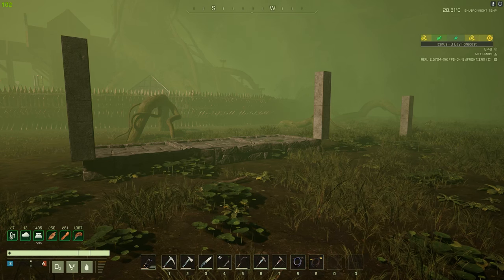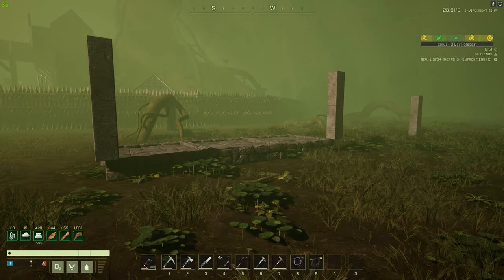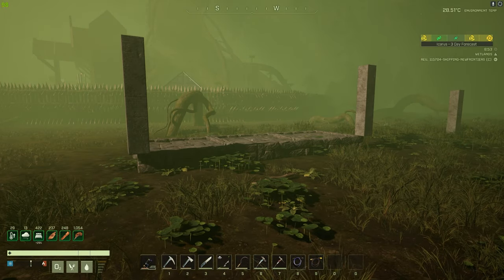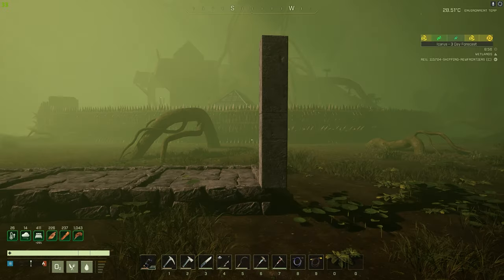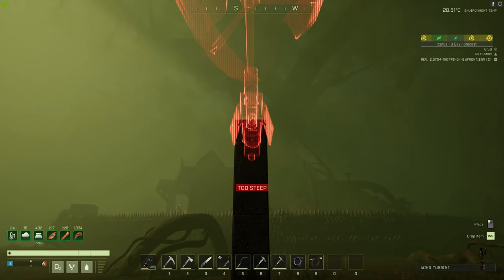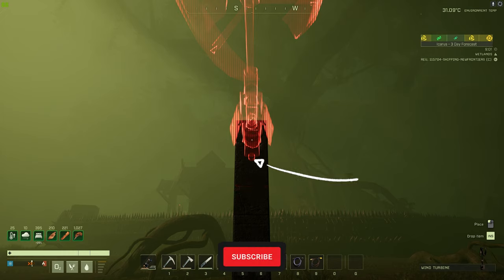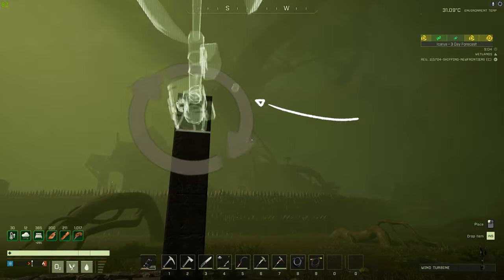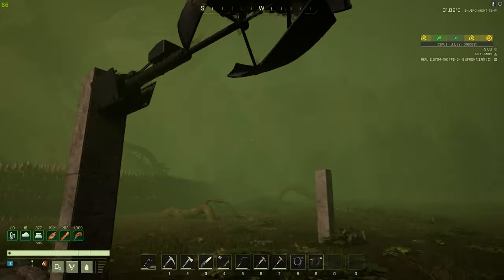ICARUS New Frontiers: Maximize Wind Turbines Like This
Use this method to maximize your wind turbines in icarus new frontiers.

Game Info 🕹️